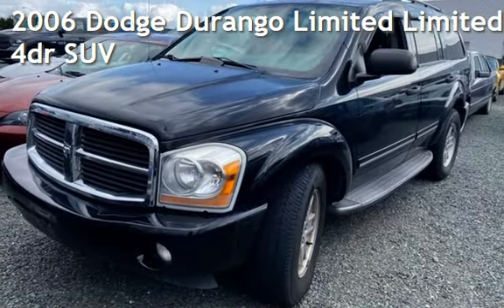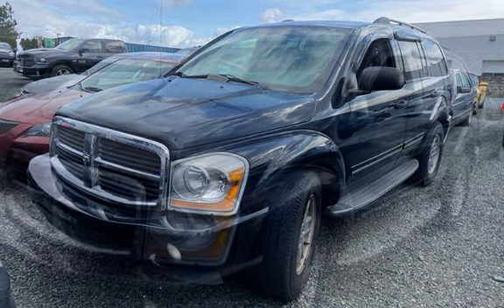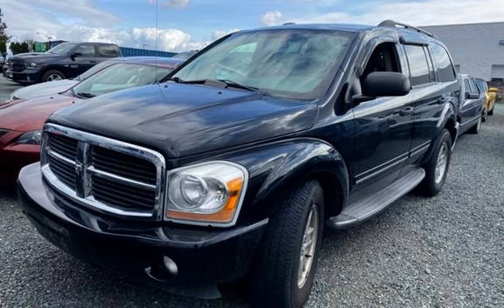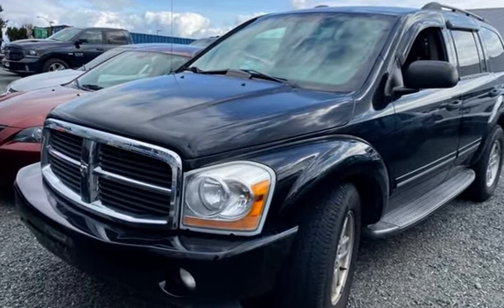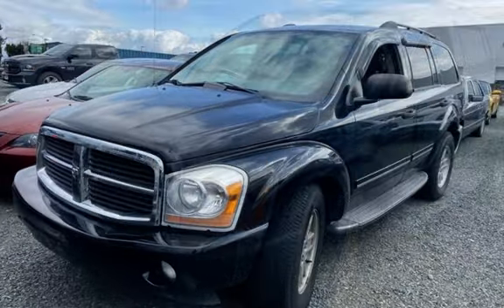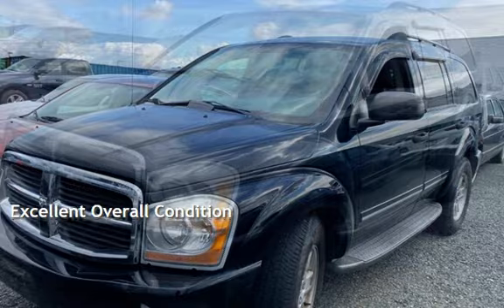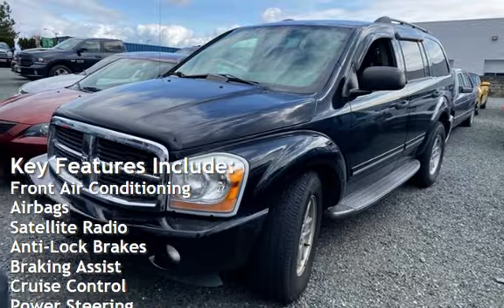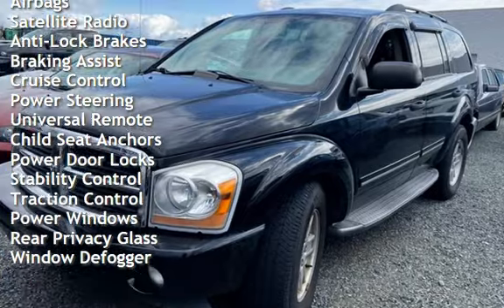2006 Dodge Durango Limited Limited 4dr SUV for sale in Coquitlam, BC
2006 Dodge Durango Limited 4WD 8Passenger DVD - DVD Player - Leather Seats - Sunroof - Engine Size: 5.7L V8 - Clean Title - Carproof is available - Already Inspected - Great Price for the value - Air Conditioning - Power Seats - CD Player - AM/FM Stereo Radio - Power Windows - Ally Wheels - Power Door Locks - Power Mirrors - Power Steering - Roof Rack - Keyless Entry, Two Keys - Towing Package, and many more.

The vehicle is already inspected at certified service facility. Inspection report and Carproof are available.

This SUV is in Excellent Condition , great for family, commute, outdoor activities such as Hunting, Skiing, Fishing, Camping.